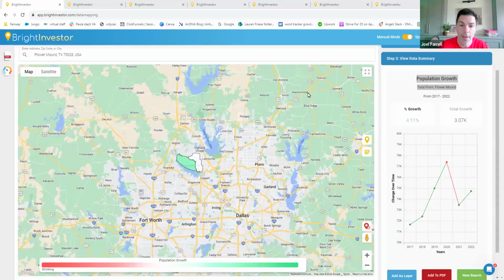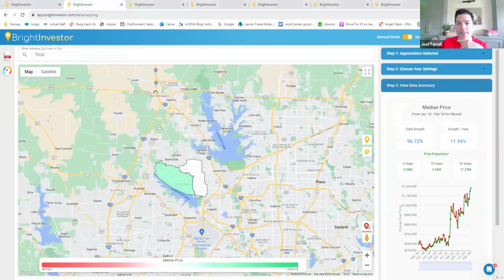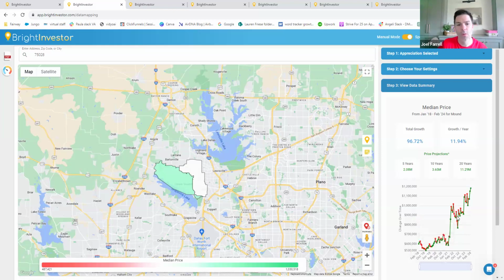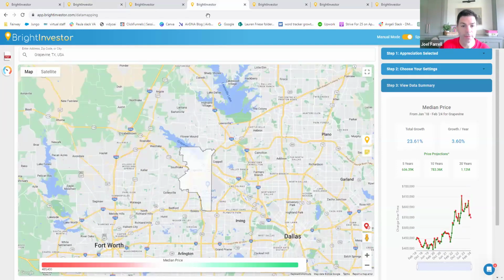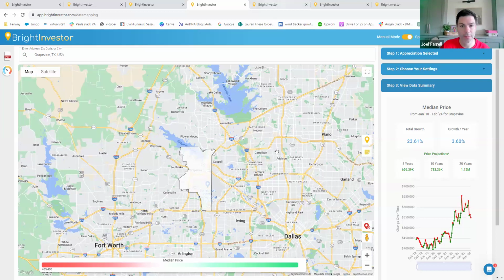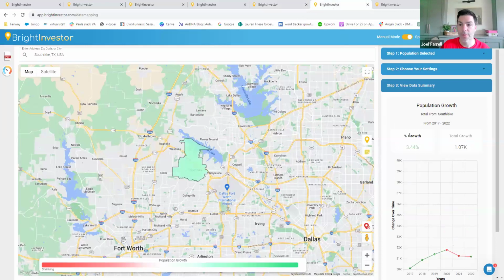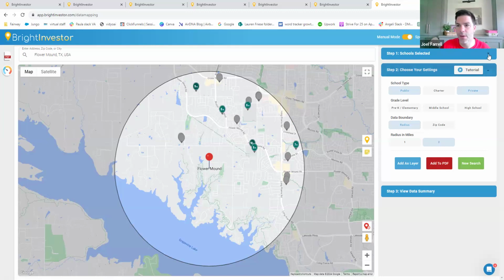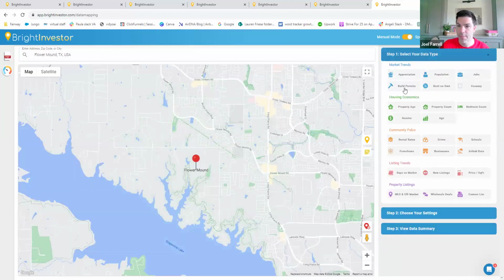Analyze Data for Home Purchase in Dallas | Strive for 25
Dive deep into the data analytics realm as we explore the intricate details surrounding home purchases in Dallas. "Analyze Data for Home Purchase in Dallas" equips you with the insights needed to make informed decisions in the bustling Dallas real estate market. From neighborhood trends to pricing dynamics, embark on a journey of data-driven exploration to find your perfect home in the heart of Texas.

▶️ If you think this video is helpful, please like it and share it.

© Strive for 25

You can listen to more episodes of my podcast on YouTube, Spotify, Google, and Apple Podcast.